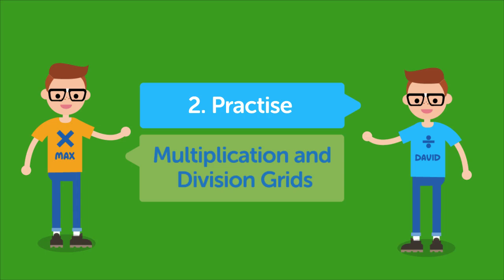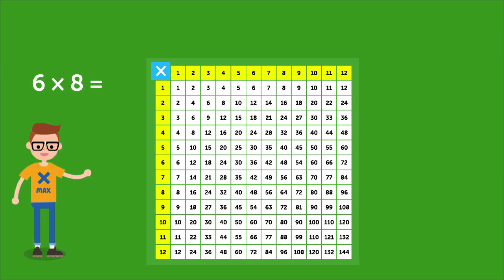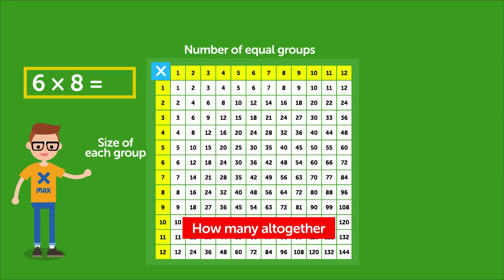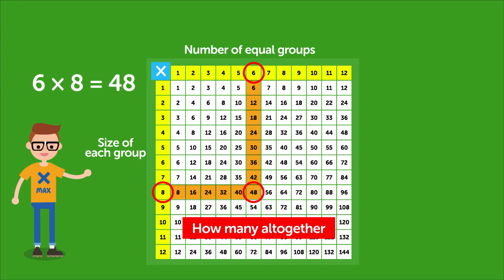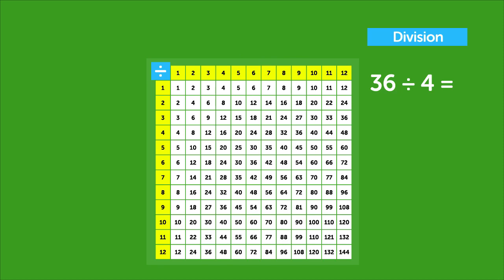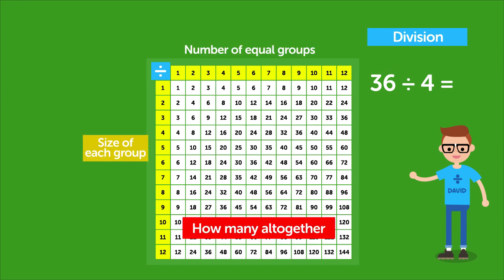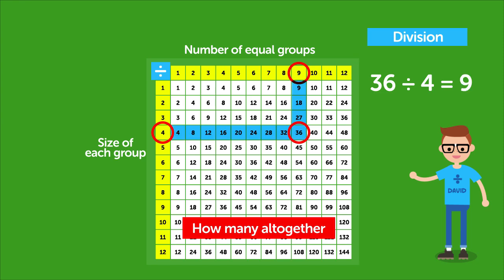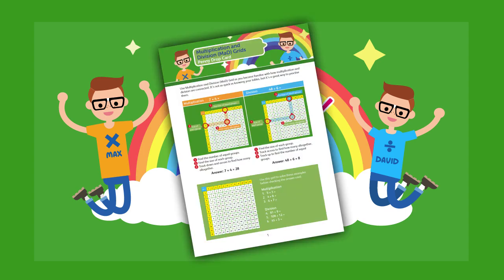CCEA Primary Help Your Child with Maths Homework – Practise their Tables Step 2 - Practise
This Help Your Child with Maths video lets us practise using our tables with Max and David’s Multiplication and Division Grid. First, we’ll try a Multiplication calculation and then have a go at Dividing.

After this you’ll be ready to try the ‘Penny Drop Card’ for extra practise within CCEA’s Help Your Child with Maths resource

Practising Tables - Video 2 of 2.